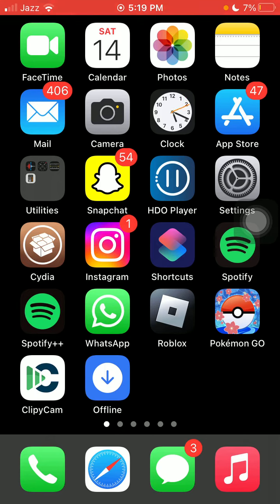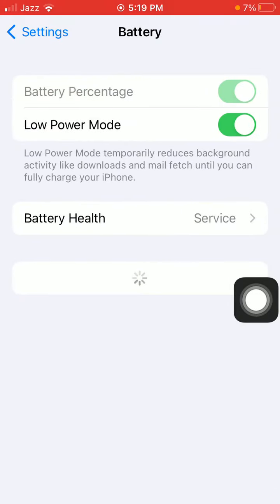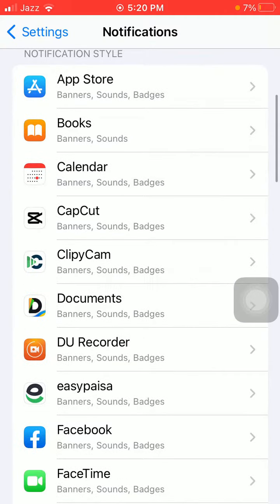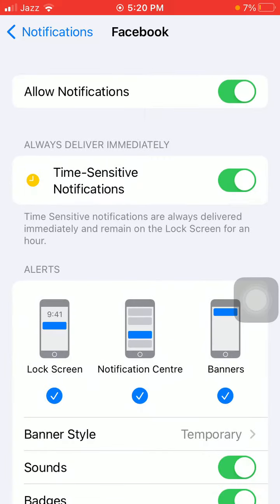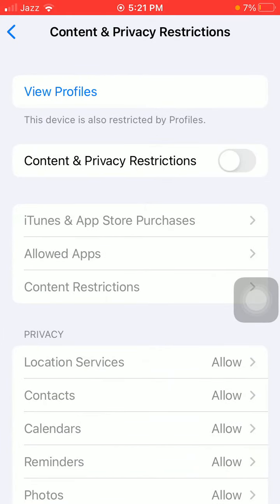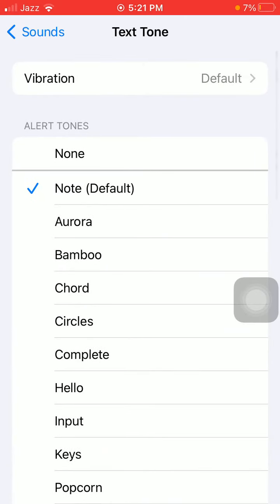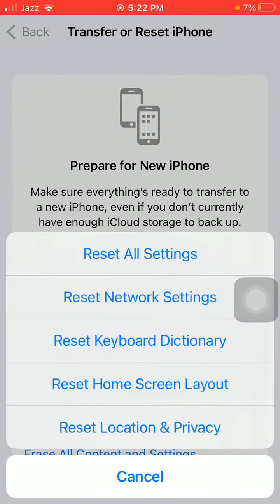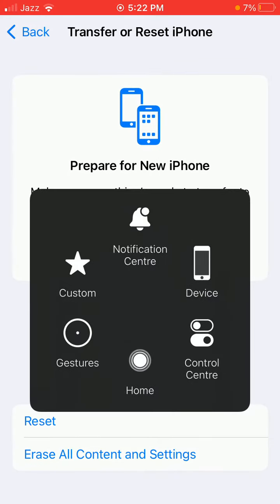How to Fix Notification Sounds Issues After iOS 17 || iOS Notification Sound Not Working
How to fix notification sounds issues samsung
How to fix notification sounds issues on android
why are my notifications not making sound on iphone
notification sound not working android programmatically
why am i not getting a sound when i get a text message
no notification sound samsung
android 12 notification sounds not working
no sound when receiving text android